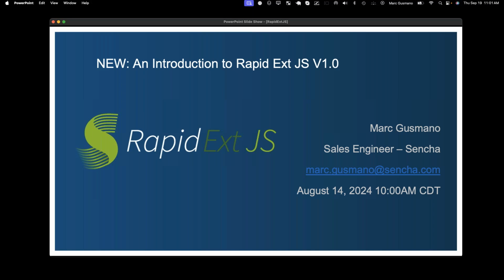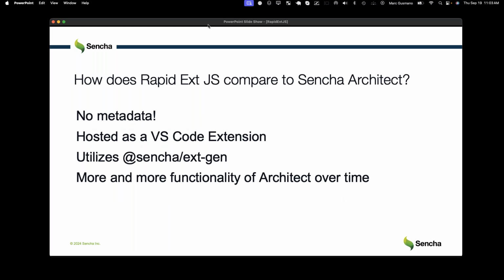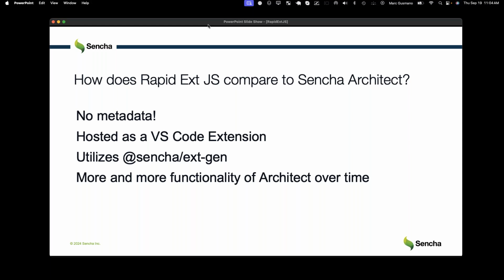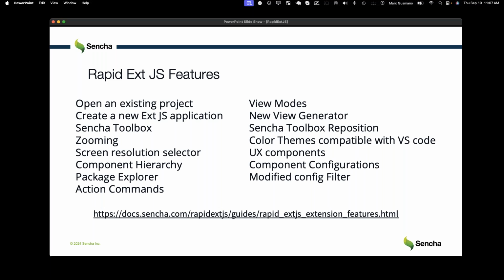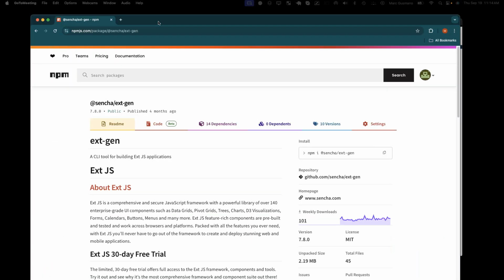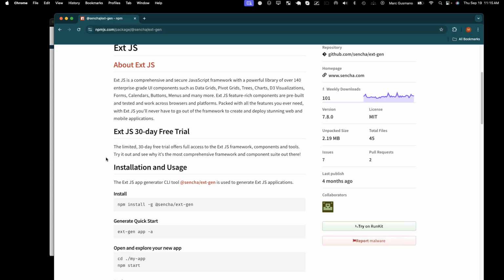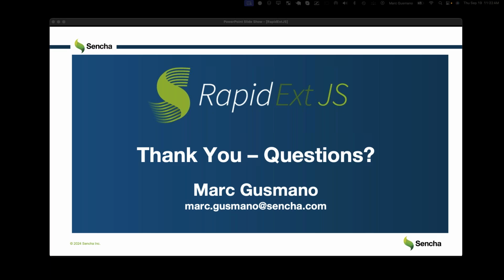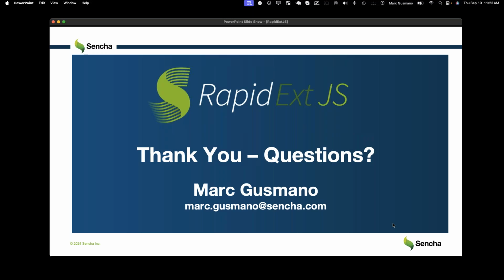Ask Us Anything Rapid Ext JS Release Q&A Session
In this session,  our expert Marc Gusmano dives deep into Rapid Ext JS, addressing questions from developers, project managers, and tech enthusiasts alike.

Here's what you'll find:
+ Insider tips on maximizing productivity with Rapid Ext JS
+ Detailed explanations of new features and capabilities
+ Expert advice on integrating Rapid Ext JS into existing projects
+ Real-world solutions to common development challenges

Whether you're a seasoned Ext JS pro or just getting started, this Q&A session is packed with valuable insights to help you unlock the full potential of Rapid Ext JS.